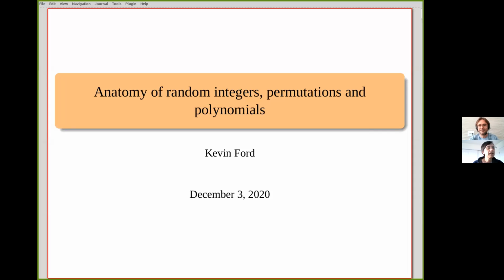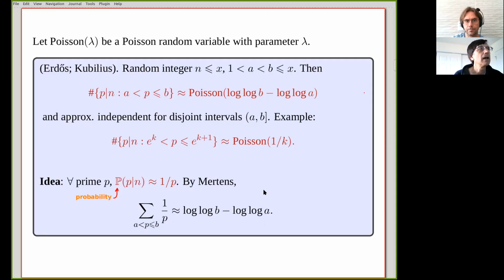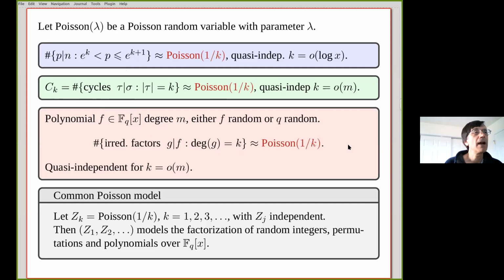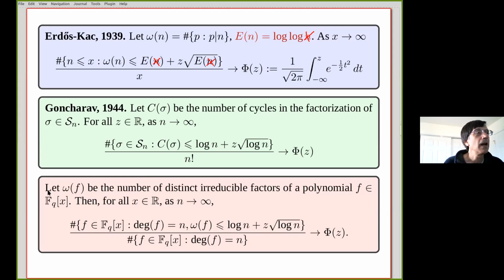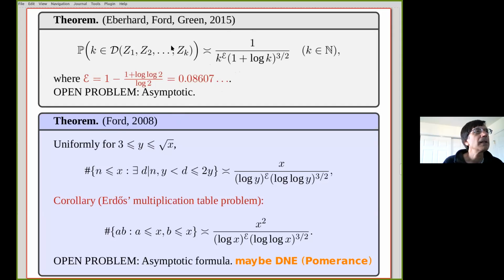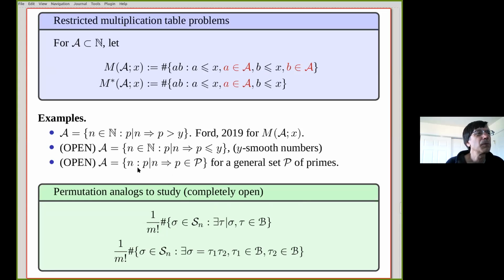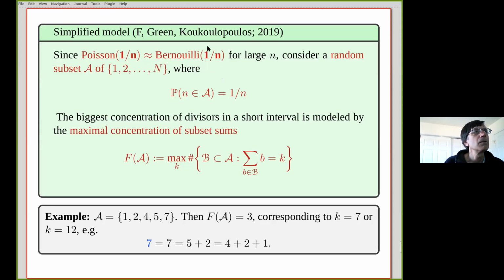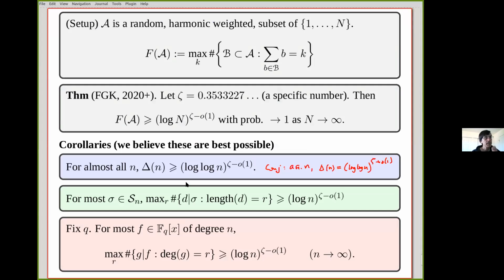Kevin Ford (University of Illinois at Urbana-Champaign)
Title: Divisors of integers, permutations and polynomials

Abstract: We describe a probabilistic model that describes the statistical behavior of the divisors of integers, divisors of permutations and divisors of polynomials over a finite field. We will discuss how this can be used to obtain new bounds on the concentration of divisors of integers, improving a result of Maier and Tenenbaum. This is joint work with Ben Green and Dimitris Koukoulopoulos.